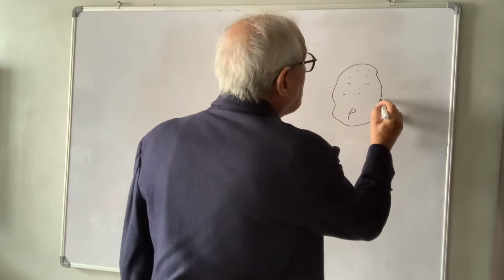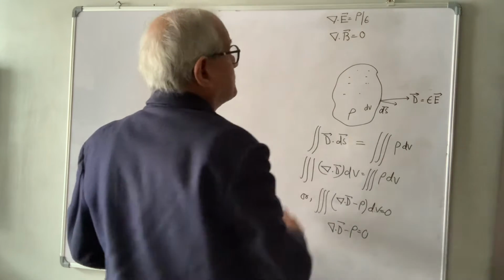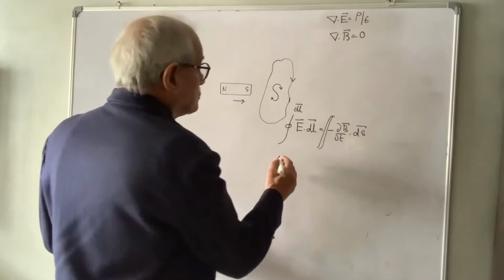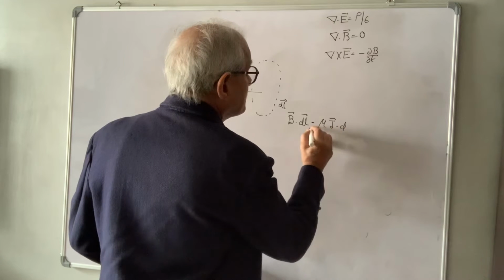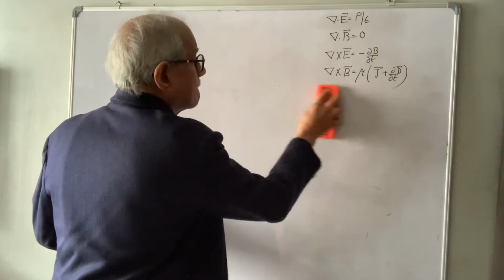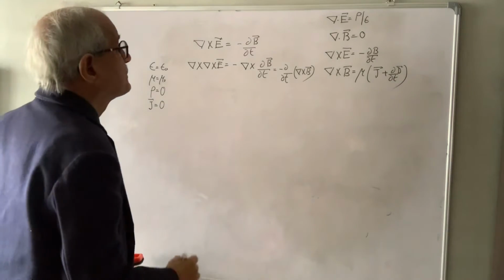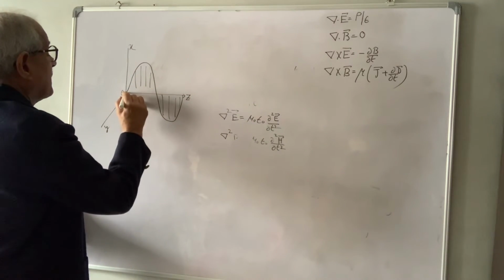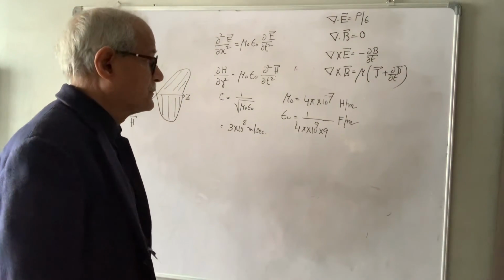Maxwell’s equations and e/m waves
Maxwell’s equations electromagnetic wave